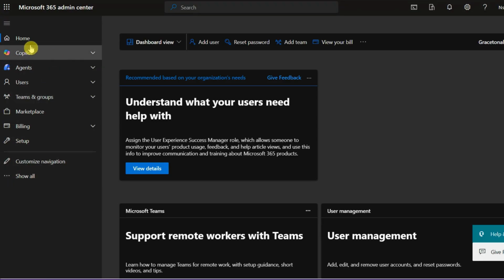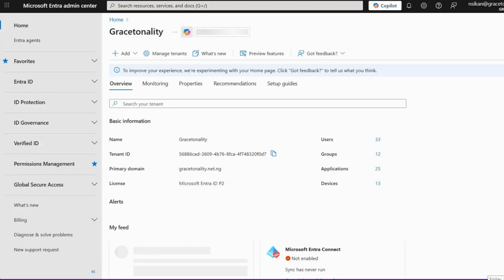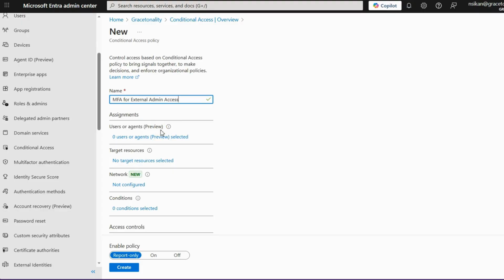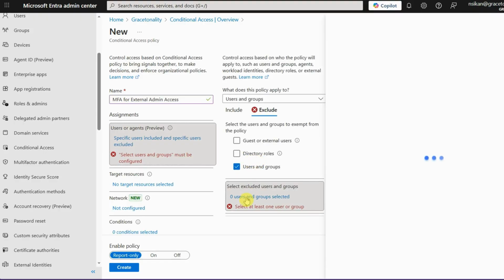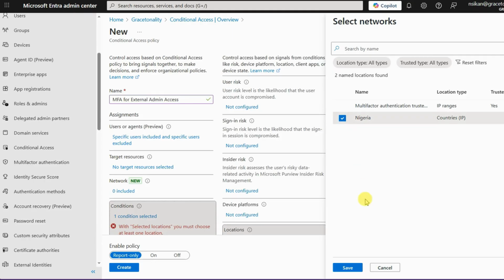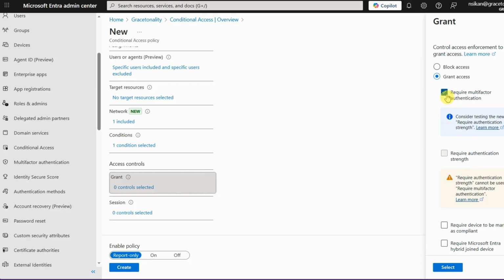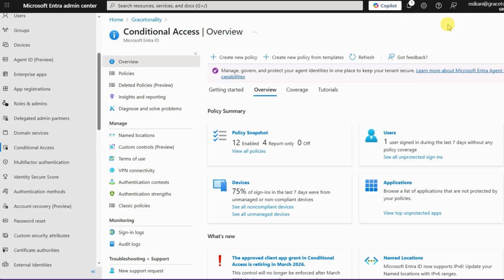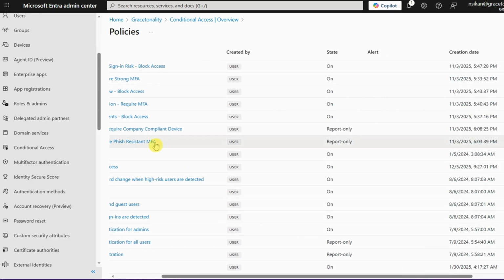Microsoft 365 Conditional Access Demo – Enforce MFA for Admins (MS‑102 Exam Prep)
In this step‑by‑step tutorial, I demonstrate how to configure a Conditional Access policy in Microsoft Entra (Azure AD) to require multi‑factor authentication (MFA) for administrators accessing Microsoft 365 from outside the corporate network.

This walkthrough is perfect for:

• 📘 MS‑102 Exam Candidates preparing for Microsoft 365 Administrator certification
• 🛡️ IT Professionals securing privileged accounts with best practices
• 🌍 Organizations needing compliance and donor‑friendly transparency

1. How to create a Conditional Access policy in Microsoft Entra
2. How to target admin roles (Global Admin, SharePoint Admin, etc.)
3. How to configure location conditions for trusted vs. untrusted networks
4. How to require MFA for external access
5. How to enable and test the policy